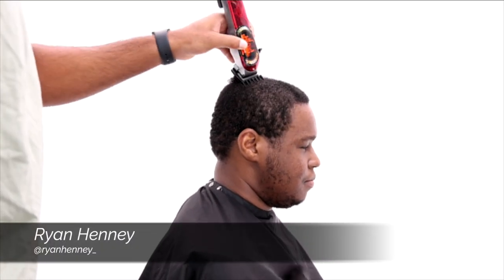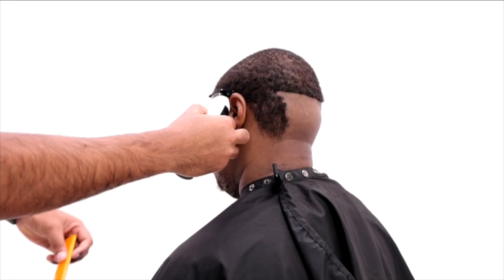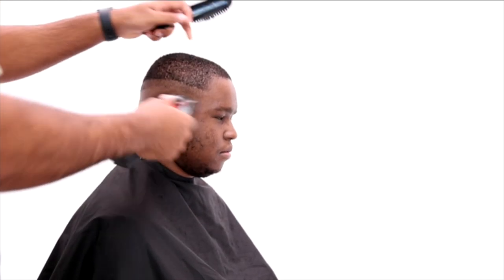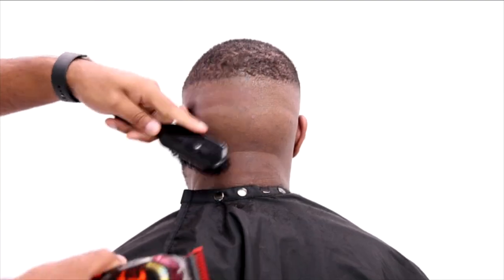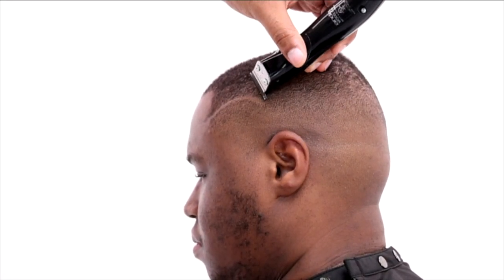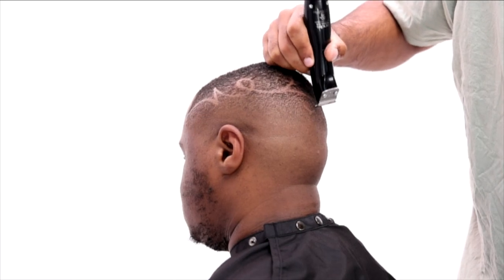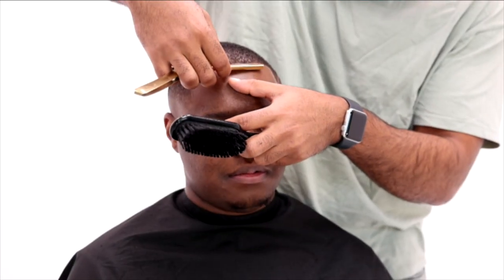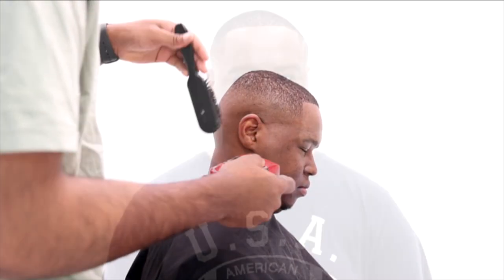High Fade Haircut Tutorial